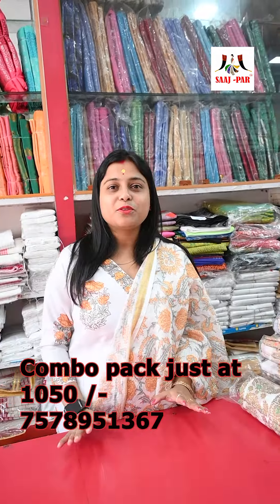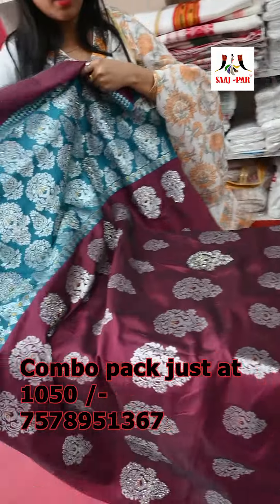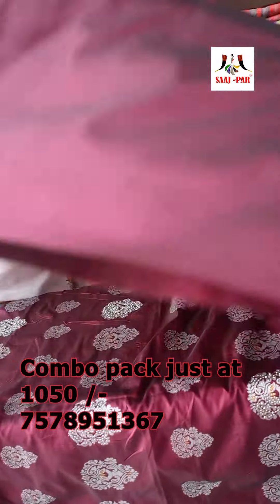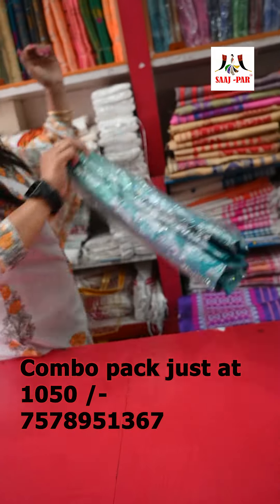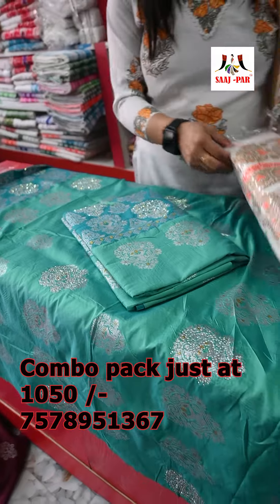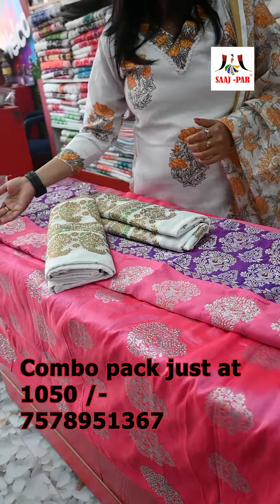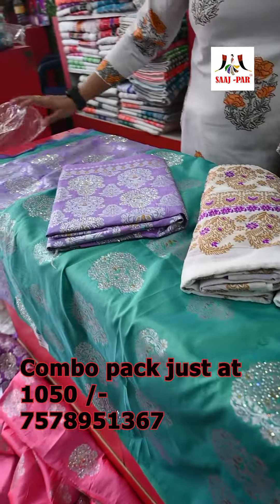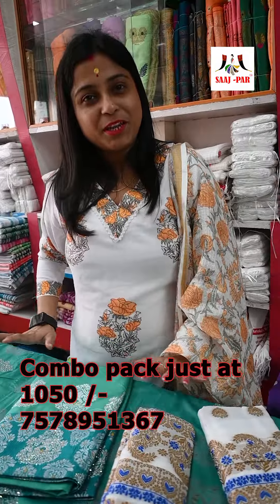Mixpat & ac cotton combo pack at just 1050 /-❤️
Saaj-Par's special Bihu Offer 🤗